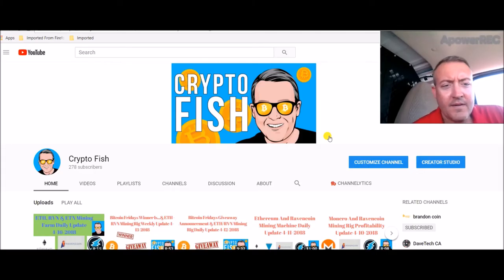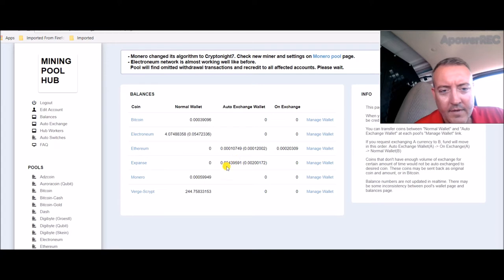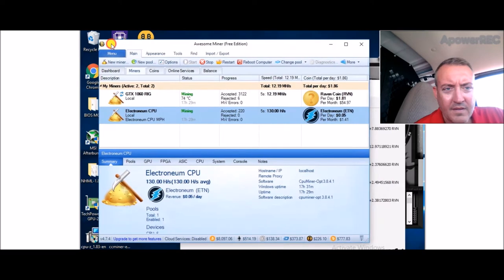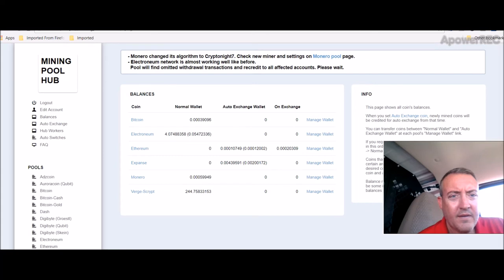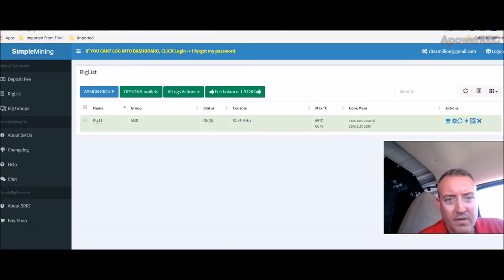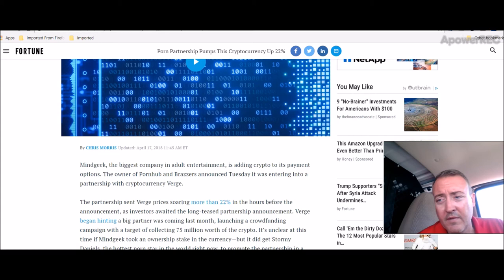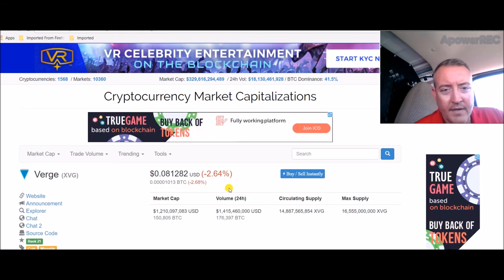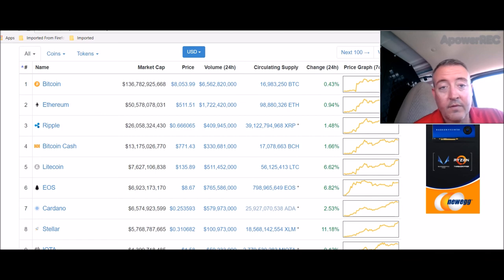Verge Accepted By Porn Hub And Brazzers & Daily Mining Update 4-17-2018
So it's official, PornHub and Brazzers will now accept Verge currency for memeberships on their respective sites.  The impact on verge price remains to be seen.

Verge Accepted By Porn Hub And Brazzers & Daily Mining Update 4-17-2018, rx560 mining rig build, diy mining rig, rx 570, ethereum mining rig